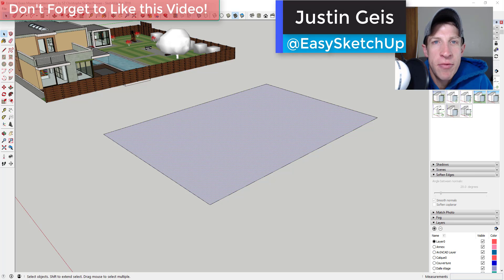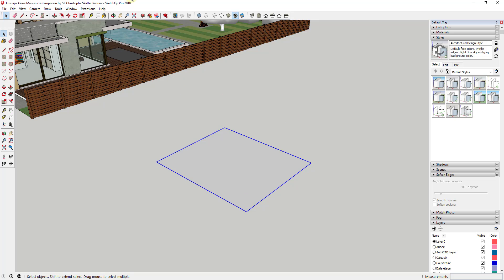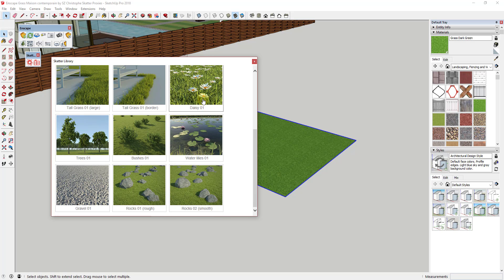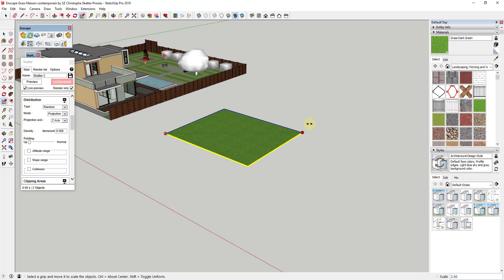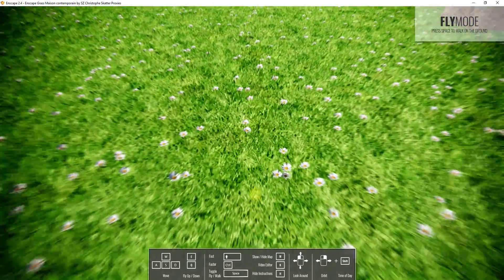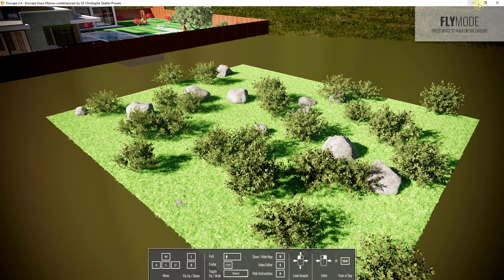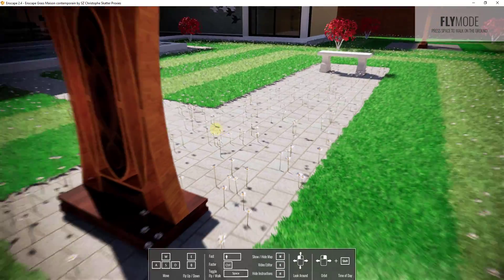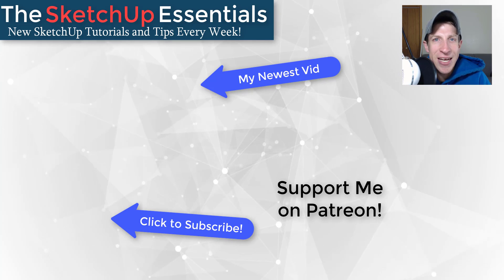REALISTIC LANDSCAPES with Skatter and Enscape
In this video, learn to use the extension Skatter to create realistic landscapes inside your 3D rendering programs! In this case, we use the rendering extension Enscape to render our landscape quickly and easily!

In this video, I’d like to talk about using the extension Skatter, along with the rendering extension Enscape to create realistic exterior grass and landscape renderings
Skatter, as many of you know, is an extension that allows you to scatter objects within your SketchUp models, but it allows you to do so using proxy models, which allow you to place many different models within SketchUp without negatively affecting performance.
This is my comprehensive list of all the best Black Friday and Cyber Monday SketchUp related sales. Make sure to check this page out for all the best savings you can find on the internet.
Now let’s go ahead and jump into it.
Skatter works by selecting an object (or a group of objects) that you want to scatter in your model, then by selecting a face or object along which you’d like to scatter it.
Note that Skatter is on sale
For example – let’s say we have a rectangle and we want to randomly place rocks along it – you can use the rocks in the Skatter library to place those randomly along the face. You can set it to place these objects as proxy geometry, rather than true geometry, allowing you to place many different copies of this object without actually having to load the geometry into your model.
This geometry is then loaded by your rendering program (Supported by Vray, Enscape, Thea, Corona, an many more) to be rendered without having to ever be loaded as full geometry in your models.
Example – Rocky face
In addition, you can also set it to randomize between multiple different objects. For example, rocks, flowers, and thicker grass.
In this case, because I’m using the extension Enscape to render this, I could use the Enscape grass function to create grass, then use Skatter to add in little imperfections, like taller patches of grass, flowers, weeds, etc.
Not that this works both with Skatter geometry as well as other geometry in your models.
You can also paint out areas where you don’t want the objects to go.